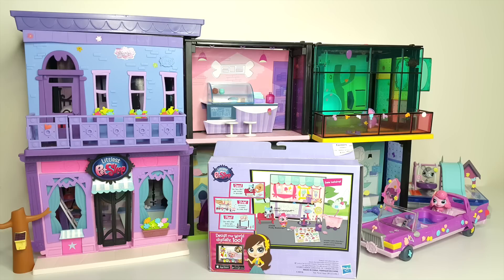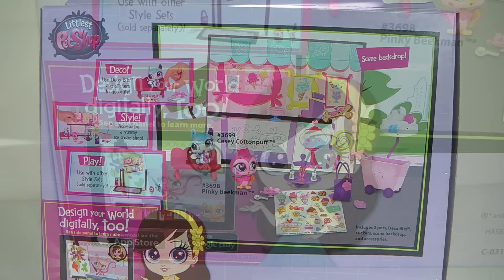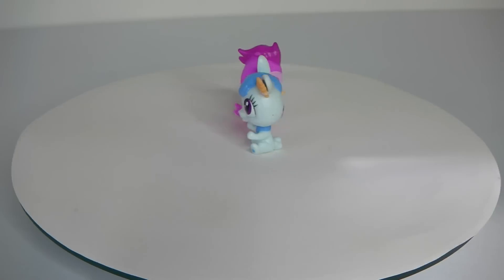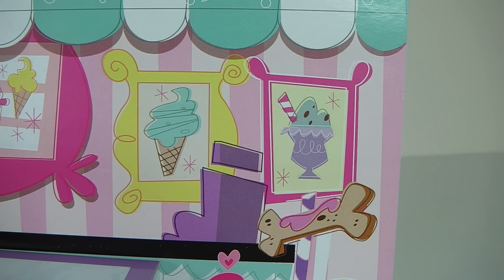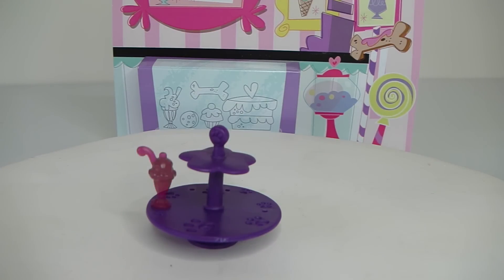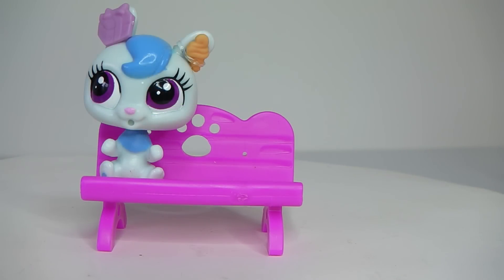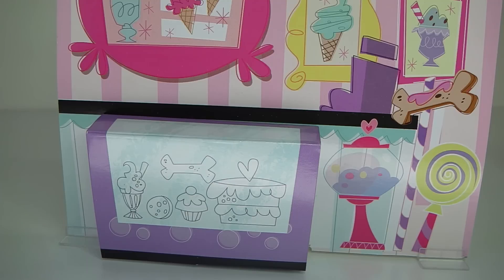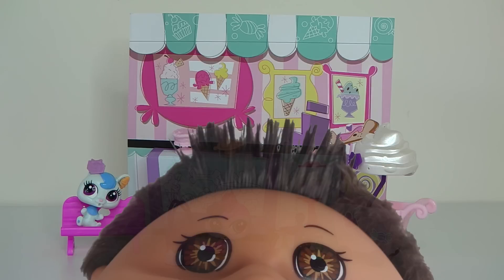Yummy in our Tummies Themed Pack - Littlest Pet Shop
This is the Littlest Pet shop Yummy in our Tummies theme park which included a backdrop, furniture, two characters, accessories and a sheet of stickers.

Mansell Ireland
MKH
Levin 5510
North island
New Zealand